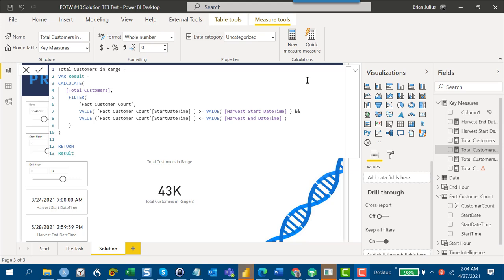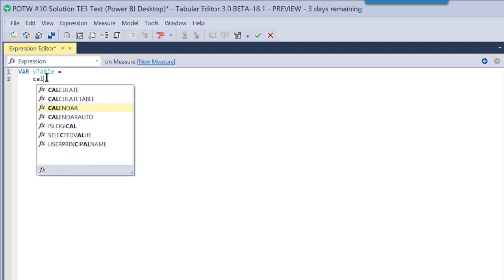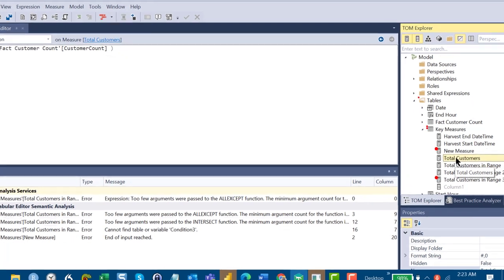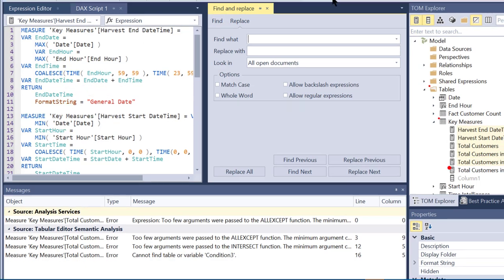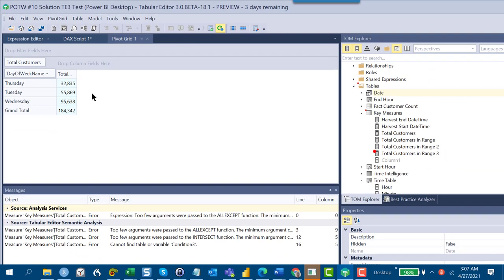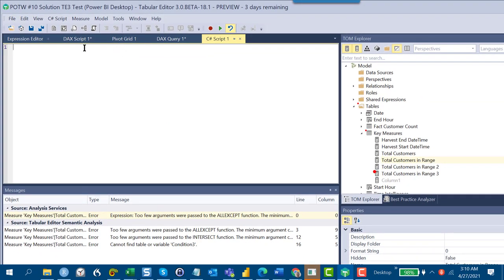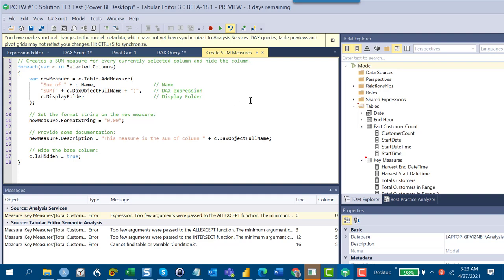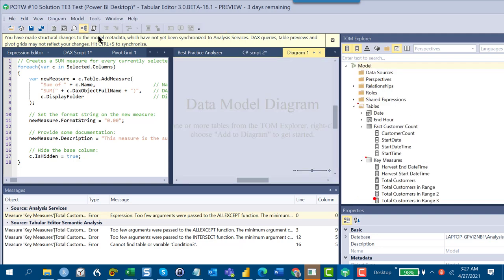Tabular Editor 3 Will Change The Way You Power BI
For today’s video, I’m excited to showcase the upcoming new features and improvements in Tabular Editor 3 that will turn Power BI’s worst feature into possibly its best. I've had the opportunity to join the beta program, and have been exploring it for a few months now. I'll walk you through its basic features, and show how I think it's really going to change how you use Power BI.

Brian

Video Details
00:00 Introduction
01:49 Configurability
03:16 Writing DAX
04:50 Semantic processor
06:32 Cold folding
07:30 DAX scripting
10:25 Built-in formatter
10:58 Preview data
11:30 Pivot grid
13:24 DAX query
15:51 Scripting
18:30 Macro recorder
18:58 Best practice analyzer